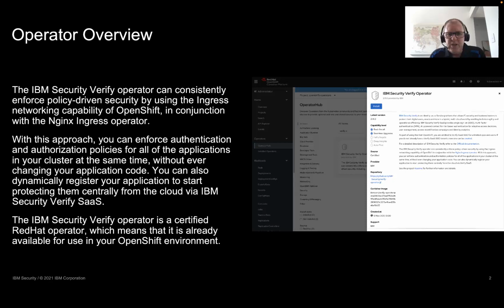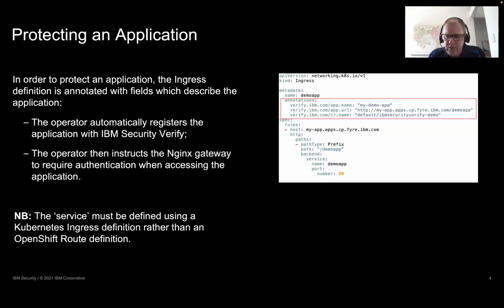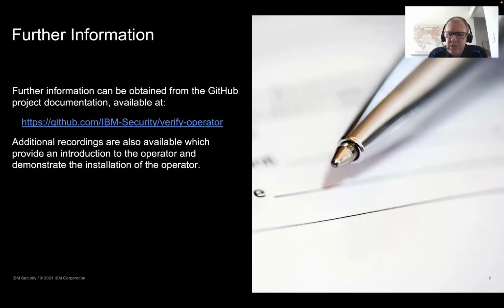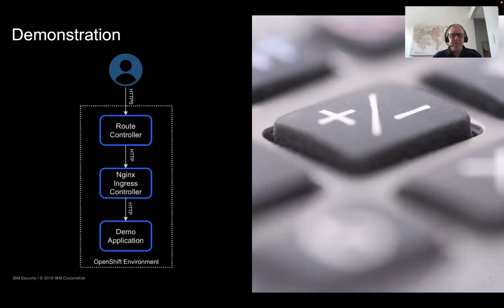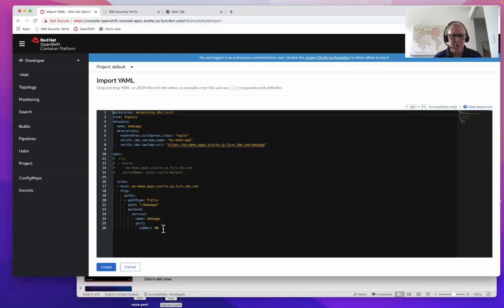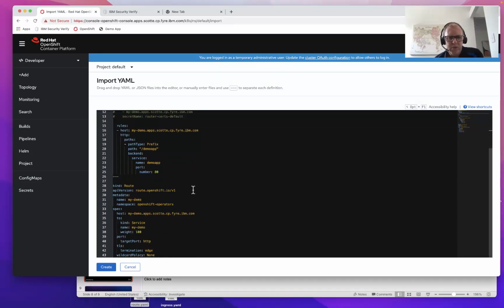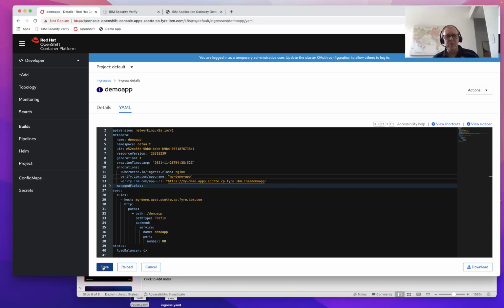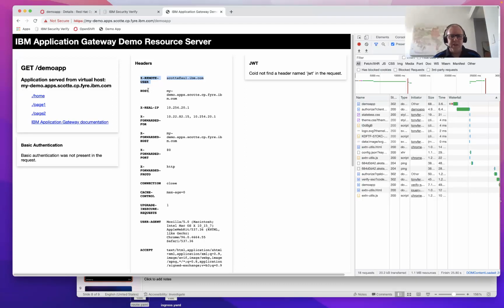IBM Security Verify Operator Usage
This video provides an overview to use the IBM Security Verify SaaS OpenShift Operator.

This is a complement to the Overview of the IBM Security Verify SaaS Operator: